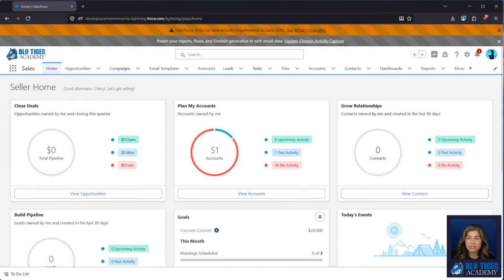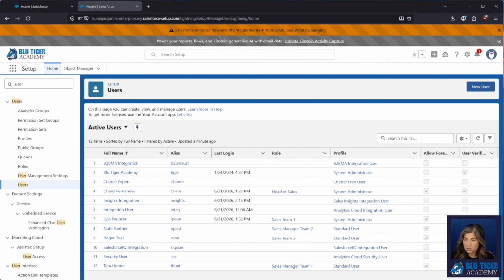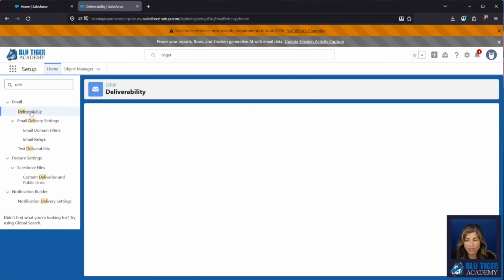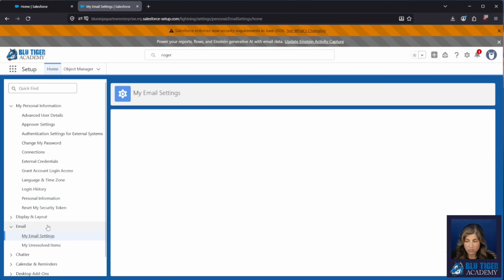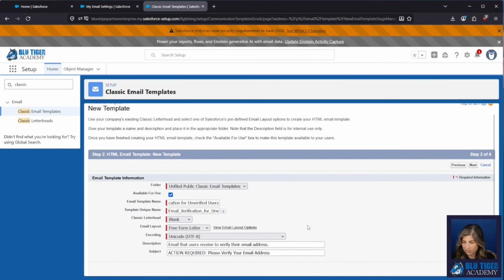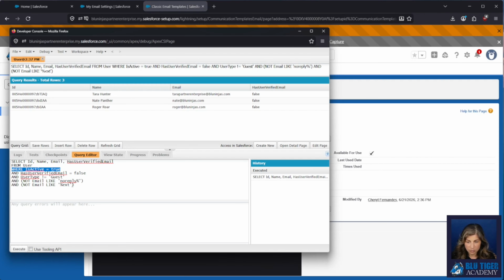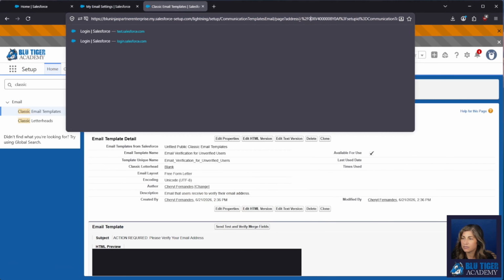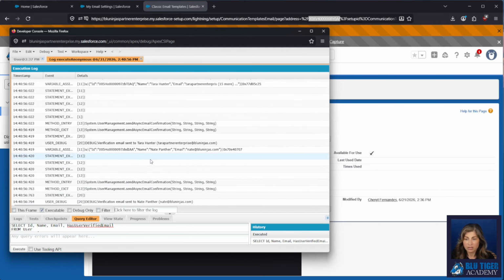Salesforce Security Updates: Verify User-Level Email Address Verification & Send Verification Emails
In this video, we'll show you how to identify users with unverified email addresses, why Salesforce recommends user-level verification, and how to send verification emails to large groups of users.

You will learn:

Why users are not verified
Why bypassing user verification is risky
How users become verified automatically
How to identify unverified users
How to create a verification email template
How to send verification emails in bulk using Apex
How to verify Return Email Addresses

0:00 Intro
0:28 View Which Users Verified Email
2:05 Send Verification Email to User from User Record
2:30 User Can Verify Email in Advanced User Details
2:55 How to Bypass User Level Verification - Do Not Enable
4:04 How to Change Return Email Address from User Profile Email Settings
4:50 How to Bulk Send Verification Emails to Users
5:09 Create Classic Email Template for Verification Email
6:20 Run Query in Developer Console
7:51 Execute Apex Code in Developer Console
9:50 Wrap-up